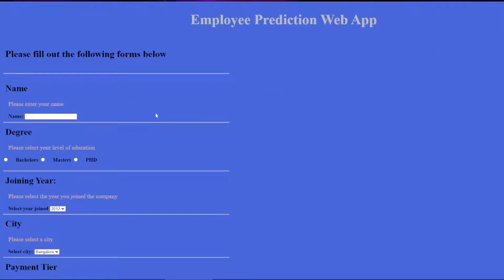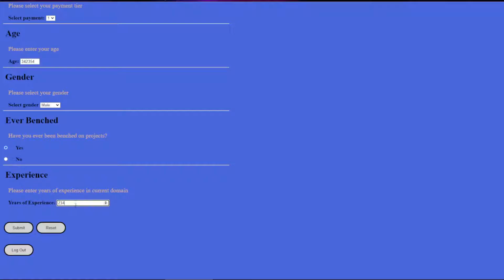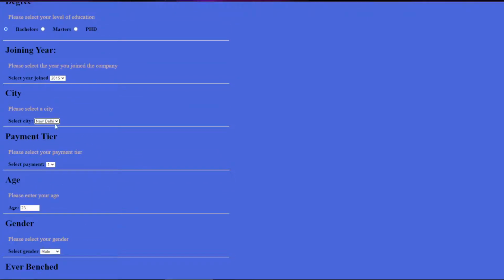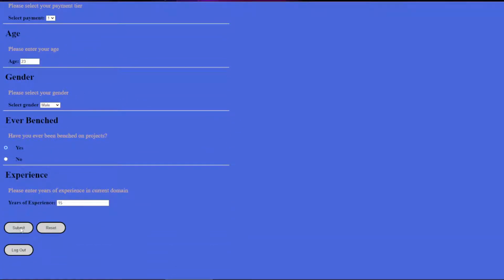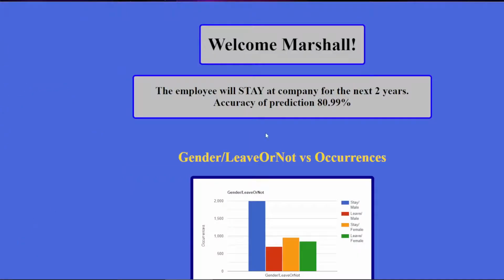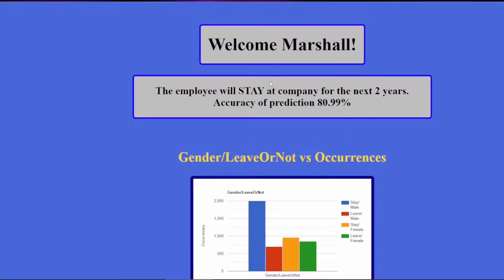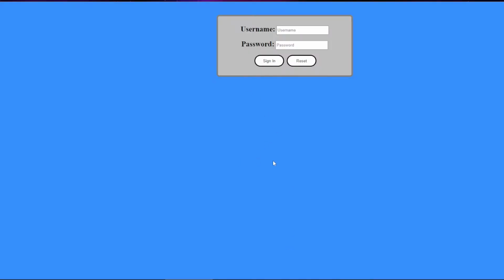Employee Duration Prediction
This video is a demonstration of my machine learning project. It shows some output for applying Random Forest Regression to a specific dataset.